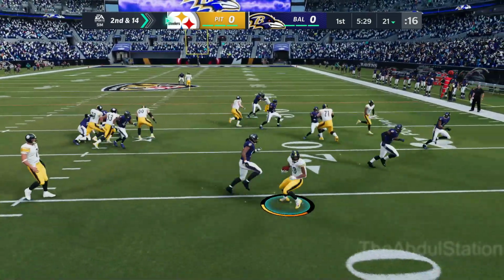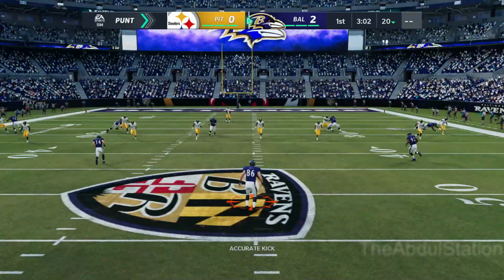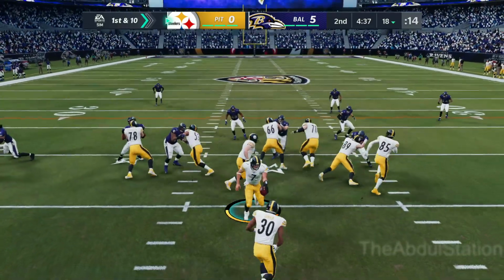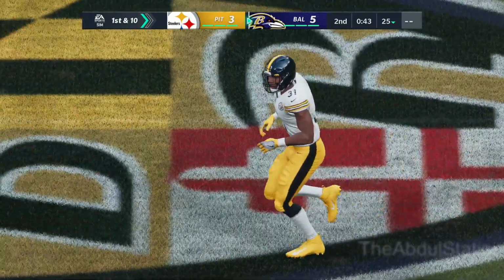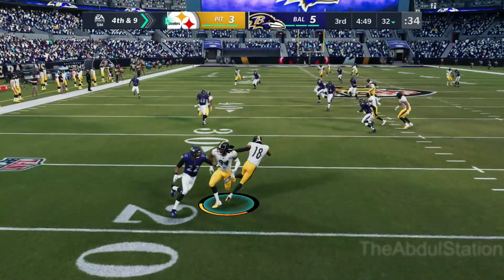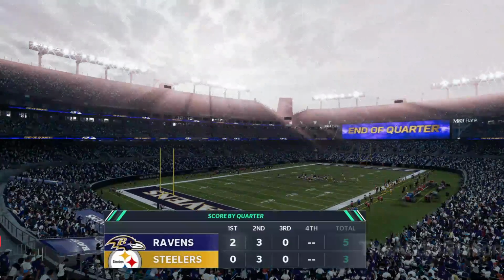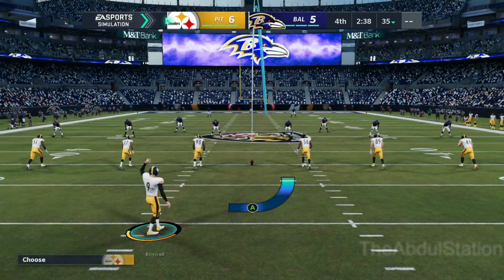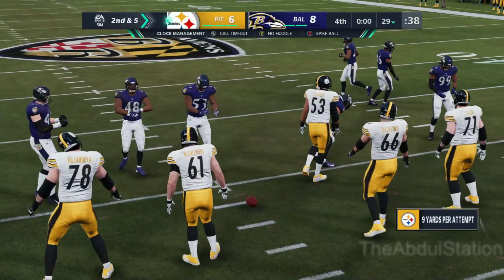LETS DO SOME PRACTICE MADDEN NFL 22 ( Early Access ) (Pittsburgh Steelar Vs Baltimore Ravens)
Its my first experience of this game i have not play this before but i am loving it.